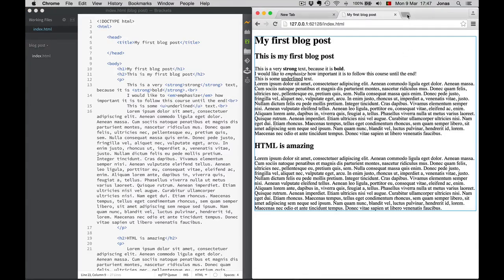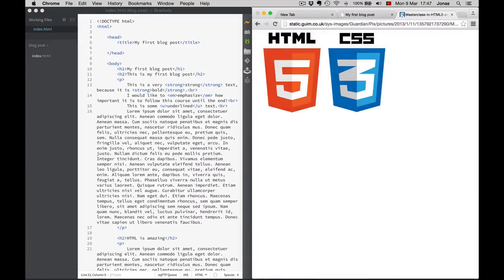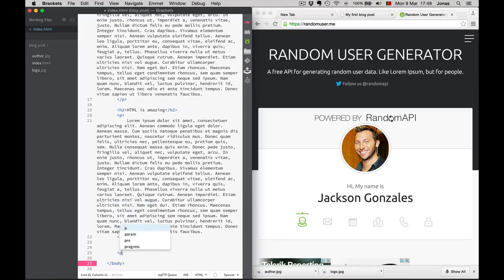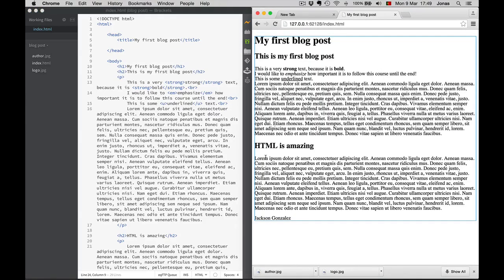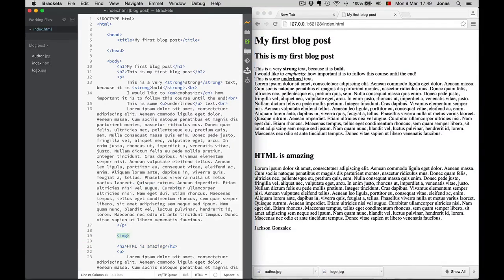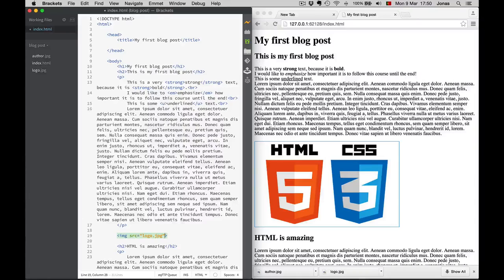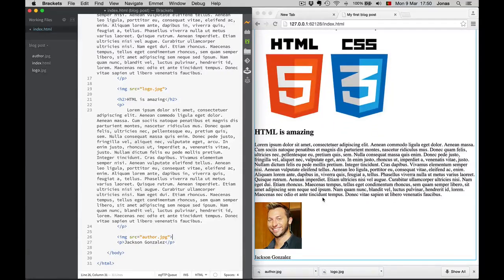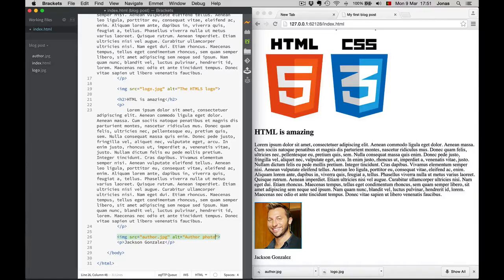010 Images and attributes